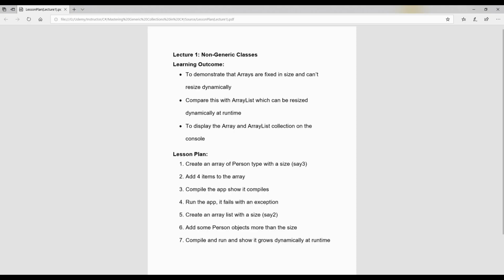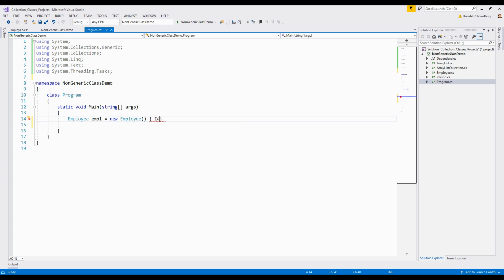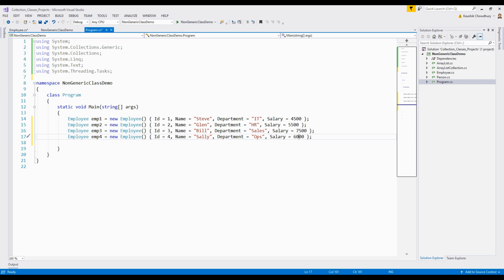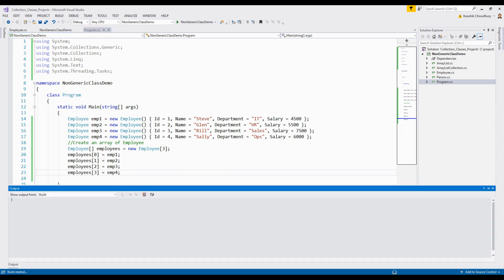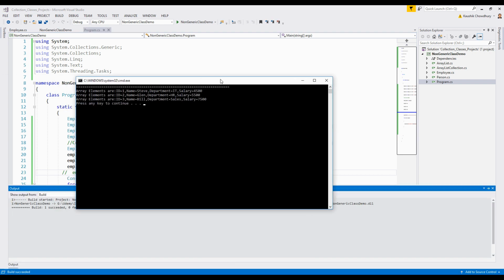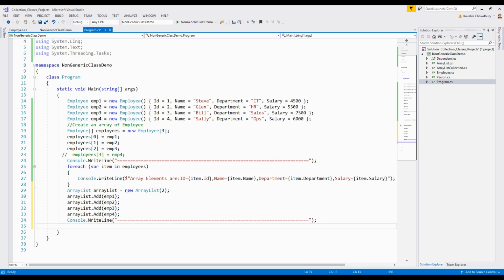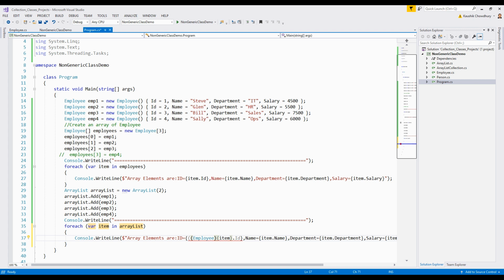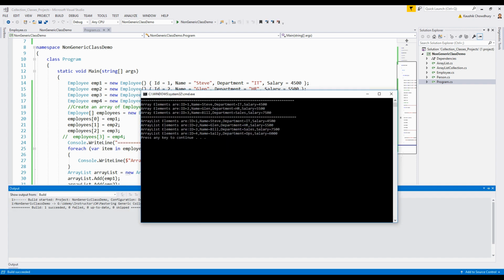How to use ASP.Net Core Console app to create Arrays and ArrayList with code -Lecture 1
🚀🎓 Next (Unit Testing Blazor ASP.NET 5) -This lecture uses ASP.Net core console application template to build C# ArrayList. This video describes the collections in C# and starts with arrays then goes onto compare the features of an array with an arraylist collection. It focuses on the advantages of arraylist in having the ability to grow or shrink in size dynamically whereas the arrays don't have the same and are fixed in size. The video demonstrates the ability of an arraylist to insert or remove an object from the collection with the index of the object.